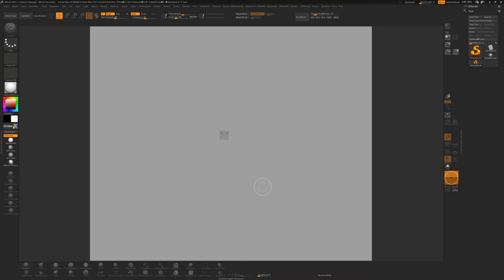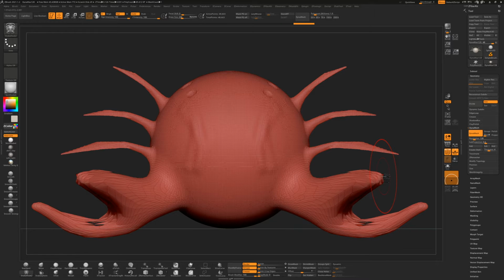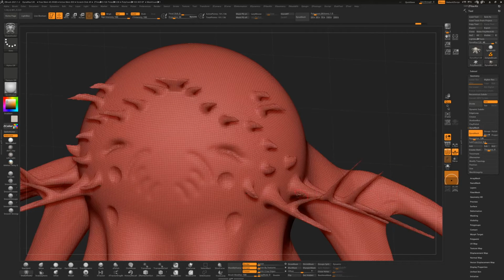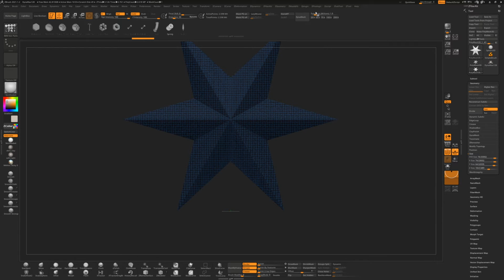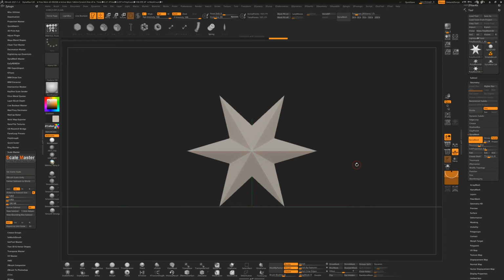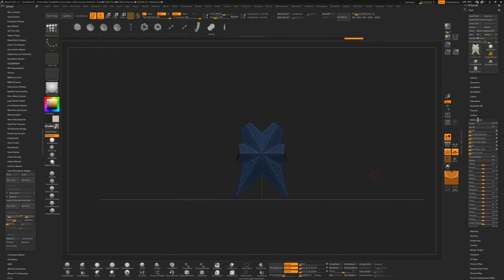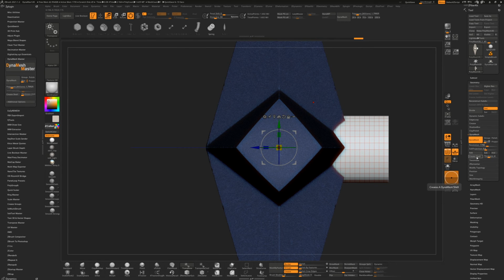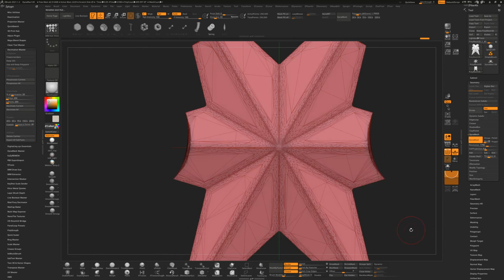Zbrush First Steps 02 Dynamesh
An Overview of why how and when to use Dynamesh. I cover scale issues, creating shells for 3D printing and resolution.
Dynamesh remeshes your model so there is no stretched topology.
Dynamesh is great when trying to block out your model's shape. It's also really good for creating watertight models for 3D printing.